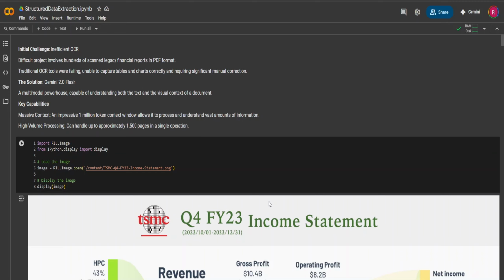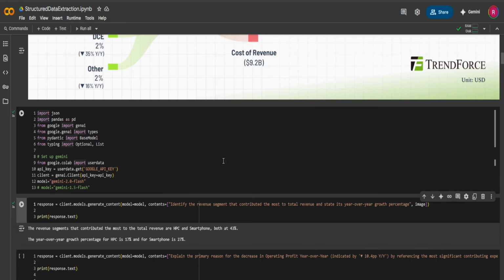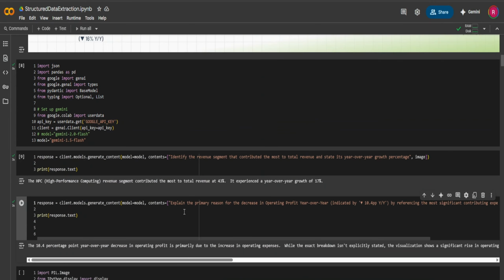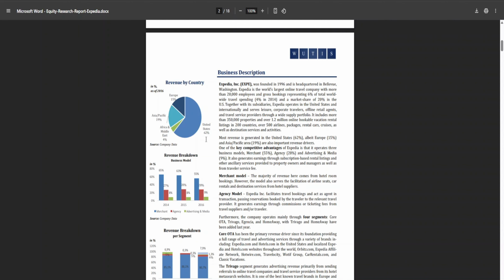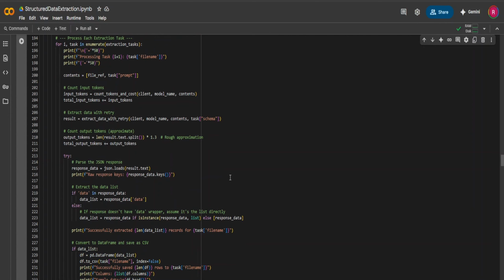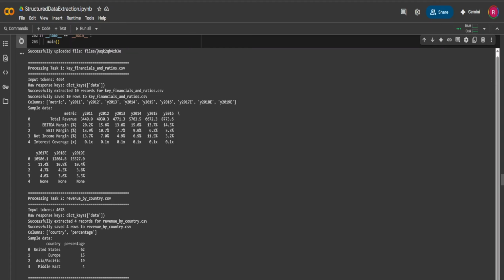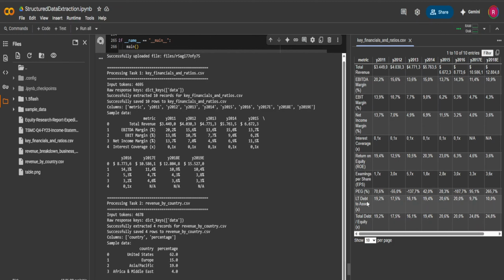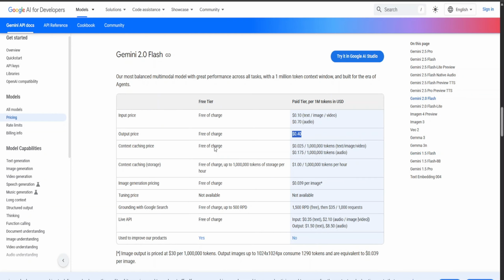Automate Data Extraction from Financial PDFs Using Gemini AI (Step-by-Step Guide)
📊 Want to turn complex financial documents into clear, usable data? This video shows you how, using AI!

In this step-by-step guide, you'll learn how to automatically extract key financial information—like revenues, profits, and shareholder details—from large PDF reports like equity research papers or financial statements.

We use  Gemini 1.5 / 2.0 Flash Models for Data Extraction  smart multimodal LLM that can read documents and pull out important data for you — saving you hours of manual work!

✅ In this video, you'll discover how to:

Upload a financial document
Ask the AI to find and organize useful data
Download that data into simple CSV (Excel-like) files
Understand what it might cost using the AI (in tokens)